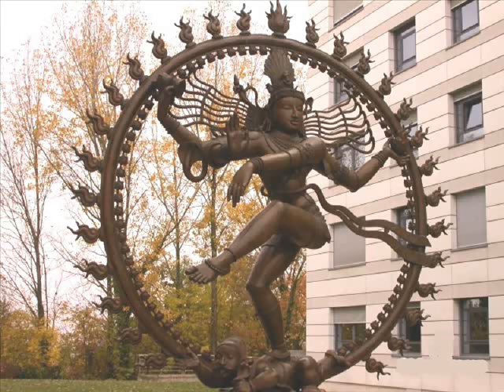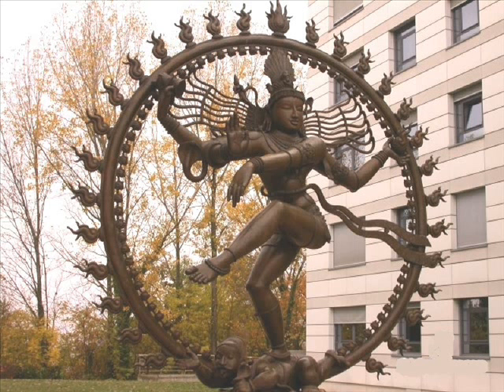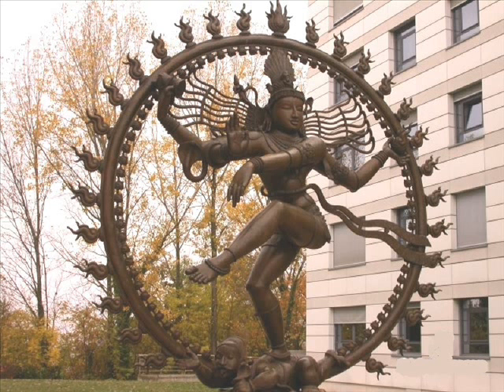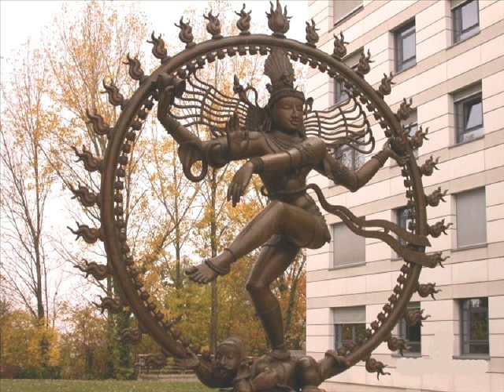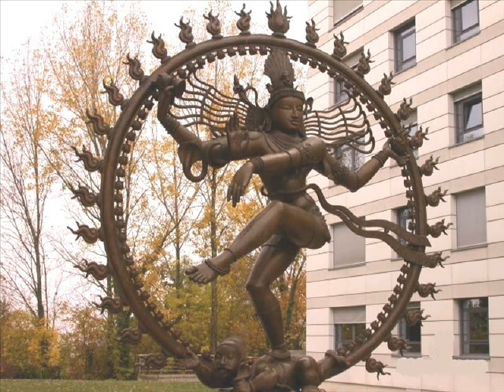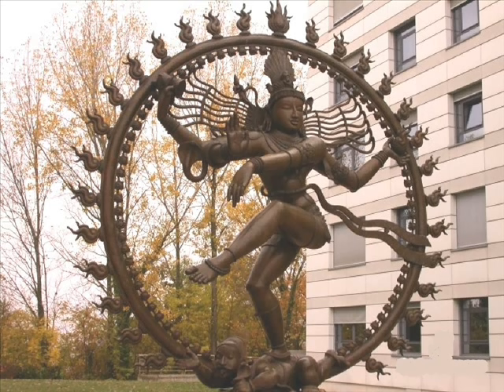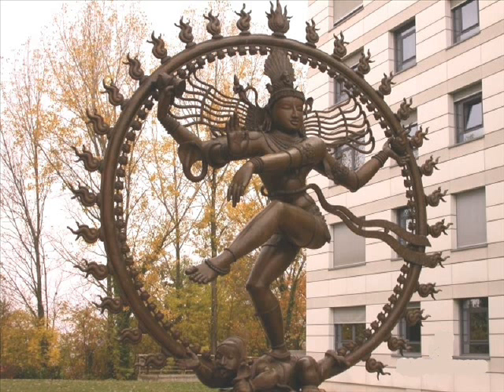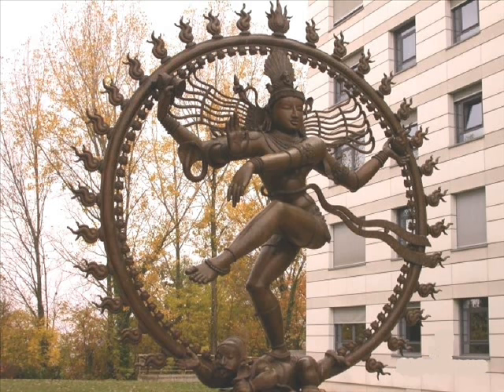Aldous Huxley Describes the Dancing Shiva Image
The great writer Aldous Huxley (Brave New World, The Perennial Philosophy, The Doors of Perception, Island) describes the "Dancing Shiva" image (Nataraj) of the Hindu tradition and its immense significance and comprehensiveness. This is from an interview with Mr. Huxley which was done in 1961 in London and was recorded and distributed under the title "Speaking Personally". Though now out of print, this audio collection can occasionally be found at Amazon.com & Ebay, and for all I know, you might be able to find some or all of it on YouTube.

The Dancing Shiva image shown here is the one on permanent display at the Large Hadron Collider at CERN, the huge particle accelerator/collider that recently discovered the Higgs Boson, a fundamental breakthrough in physics.

Thank you for listening. And to the greatest extent possible each moment, may all sentient beings find true happiness! Om Namah Shivaya, Om Shanti Shanti Shanti.